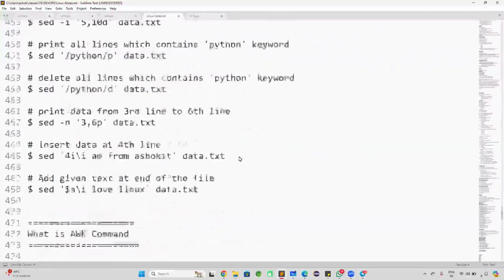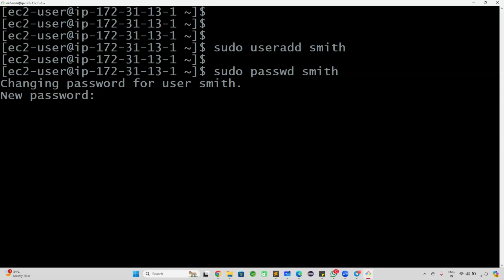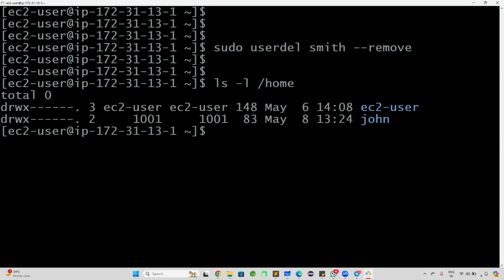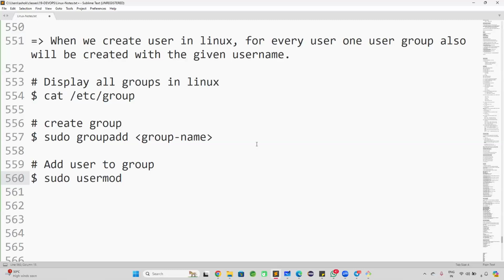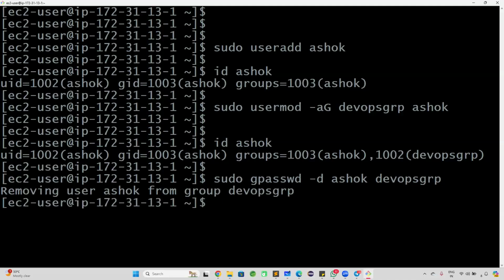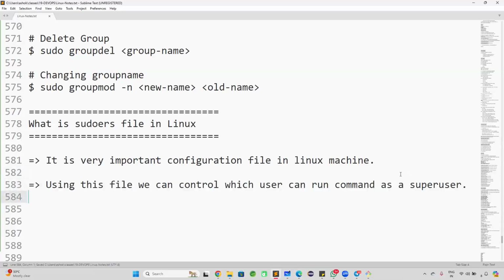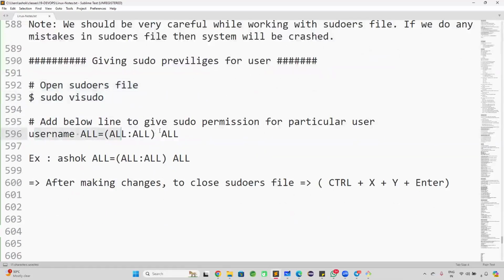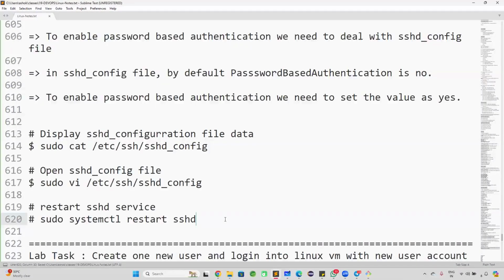Day 6: Linux User & Group Management (Hands-On AWS Lab)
Day 6 of FREE Linux Shell Scripting Course! Learn professional user management skills used by sysadmins worldwide.

✅ Today's Practical Lab Covers:
✔ User Management: Create (useradd), delete (userdel), switch (su) users
✔ Group Permissions: Add users to groups (usermod), manage sudo access
✔ AWS EC2 Demo: All commands tested on real Linux cloud server
✔ Security Configs: Password auth, sudoers file best practices

💻 Lab Task: Create SSH-accessible users on your AWS Linux instance!

🚀 Perfect For: Aspiring Linux Admins, DevOps Engineers & Cloud Professionals